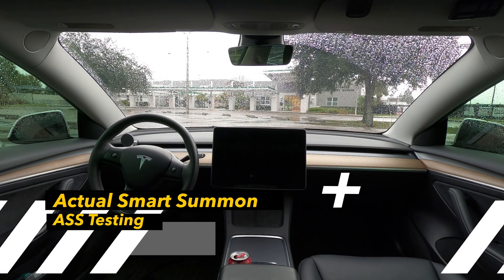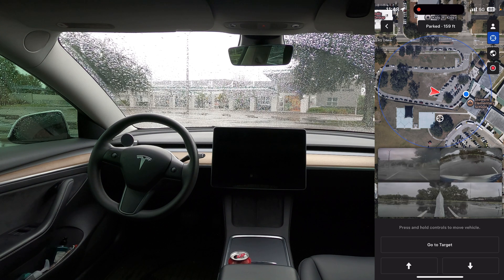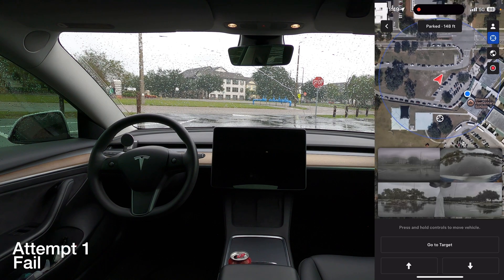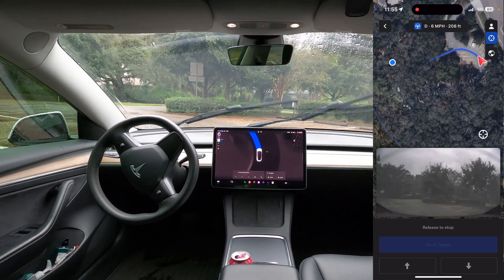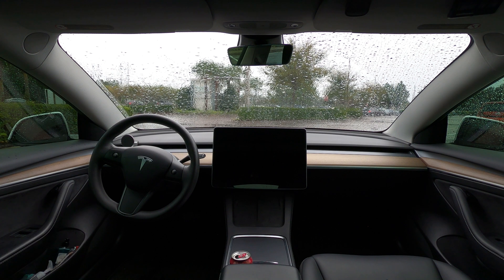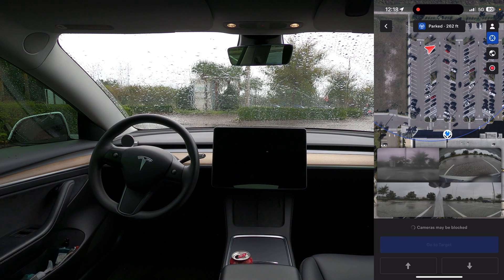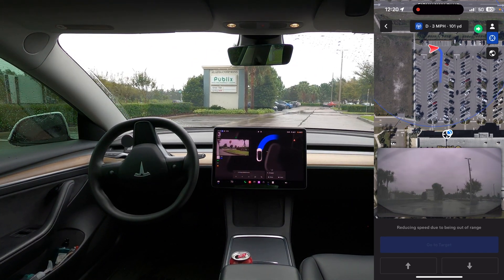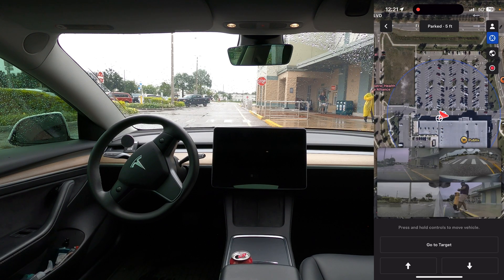Tesla Actual Smart Summon (A.S.S) in the rain | v12.5.4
A.S.S just dropped and I'm running it through its paces during the rain.

Vehicle: 2022 Model 3
Processor: AMD Ryzen
FSD Version: Full Self-Driving (Supervised) 12.5.4
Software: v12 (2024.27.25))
Date: September 28, 2024
Location: Florida